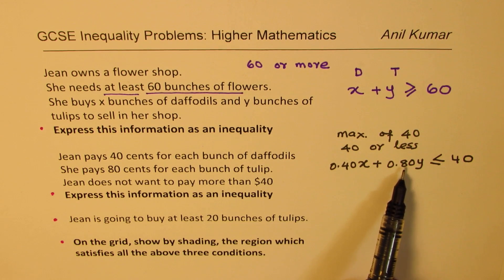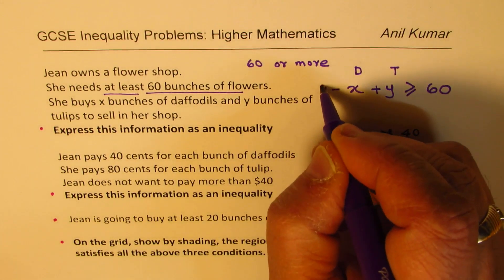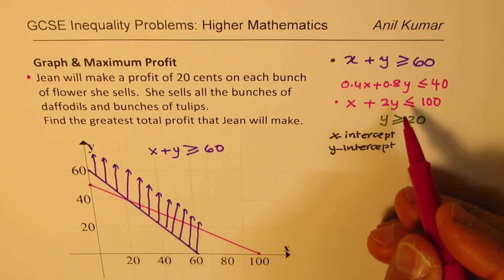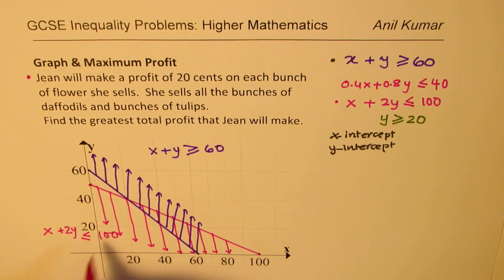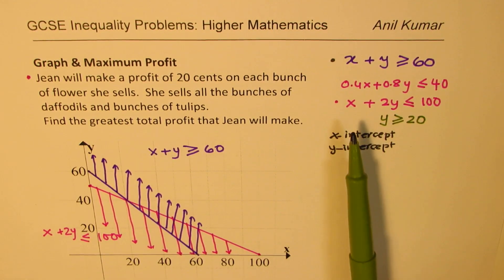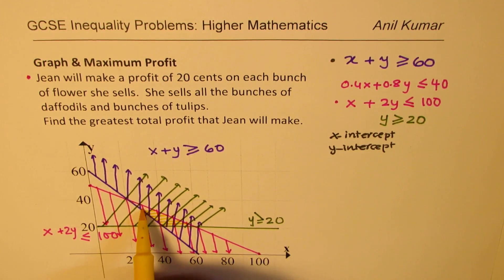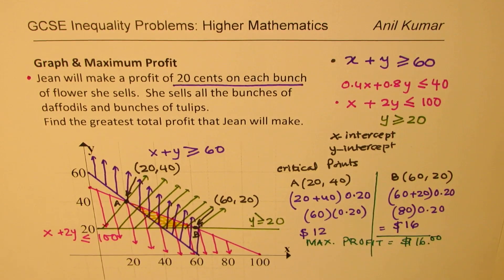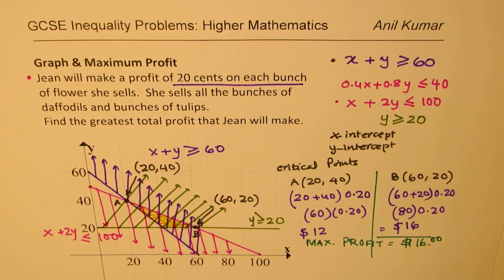CGSE Higher Mathematics Solving Inequalities by Graph Maximum Profit Flower Sale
Basic Concepts with examples to round to Significant figures.
Understand how to calculate Upper and Lower Bound